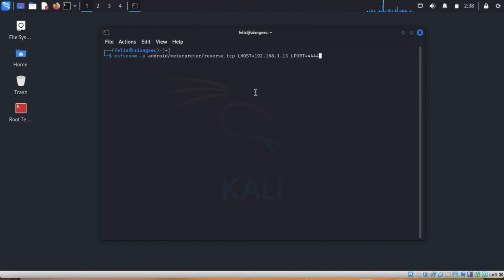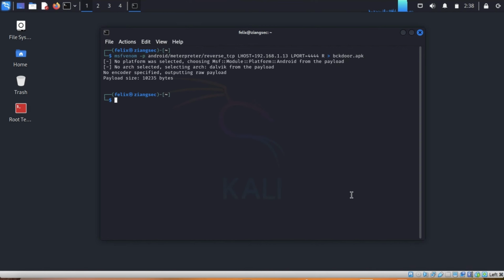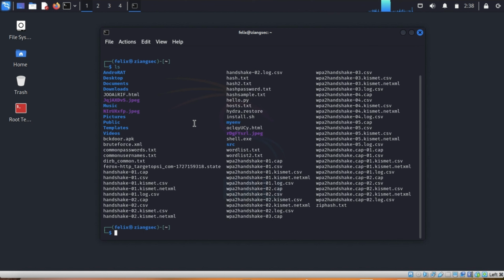Warning! Android phone remote control /How ackers hack your phone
In this video, we delve into the world of mobile hacking, exploring different methods, tools, and ethical boundaries that every aspiring ethical hacker should be aware of. We discuss the importance of understanding mobile security vulnerabilities and how to protect yourself from potential cyber threats.